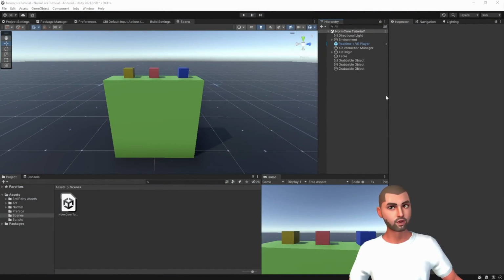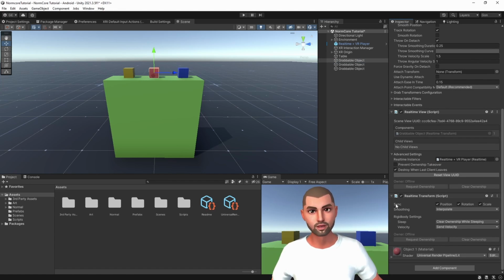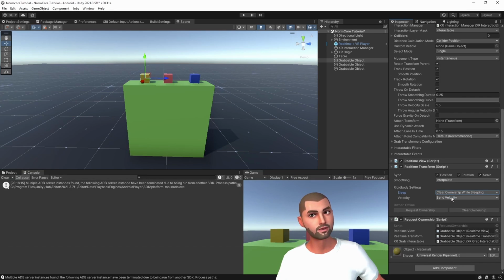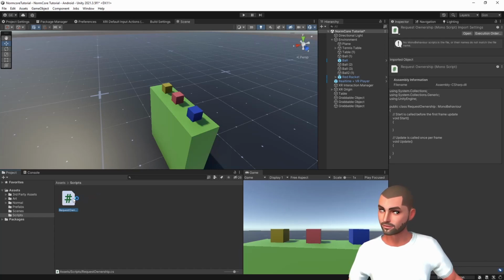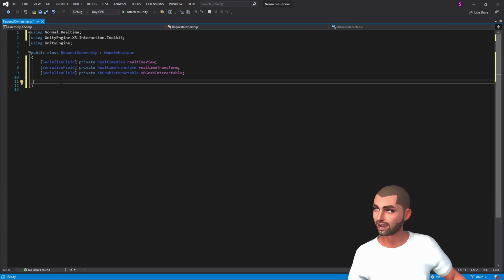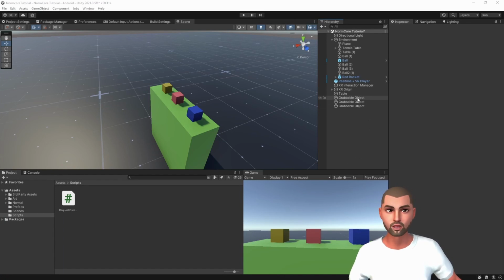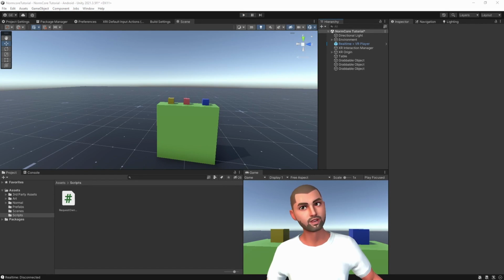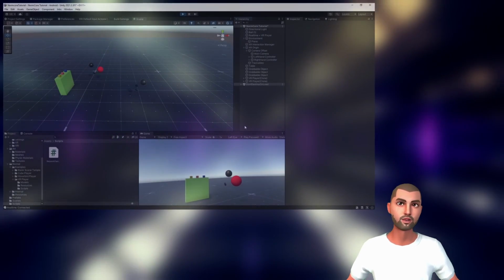Part 2: Normcore Grab & Synchronize Objects - Make a Multiplayer VR game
In this video we will learn how to interact with objects and deal with ownership over the objects.

We hope you are enjoying this video, if so, please consider supporting us below!

Chapters:
0:00 Intro
0:25 Objects Setup
2:12 Ownership in Normcore & How to request it
4:26 Ask for Ownership on Object
4:37 Testing
5:00 Testing different Movement Types on Objects
5:40 Outro